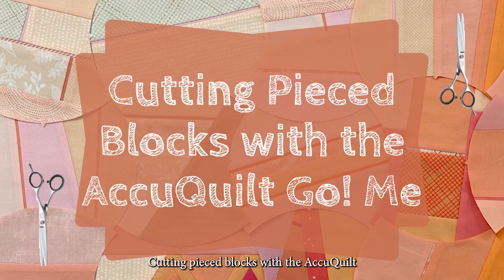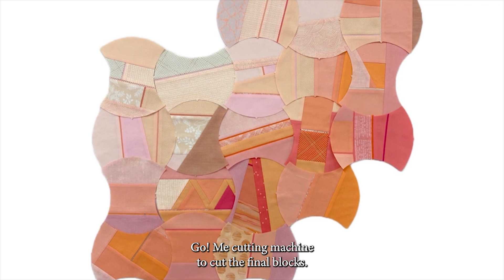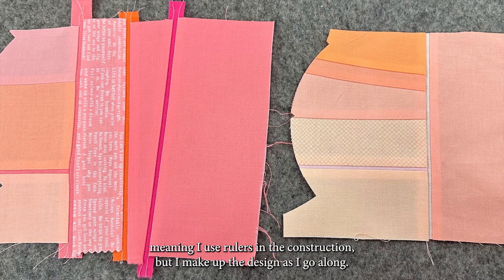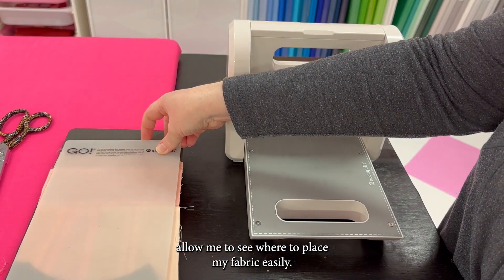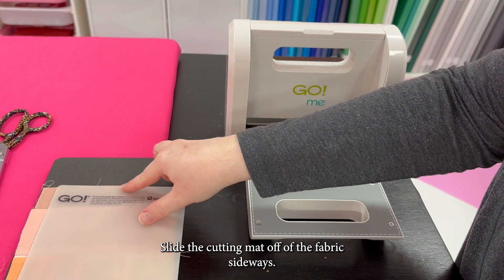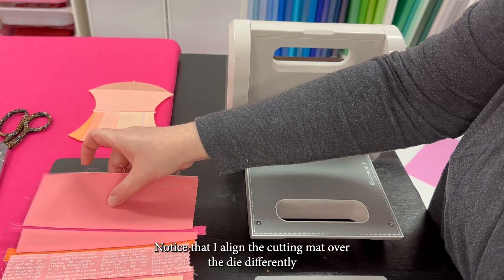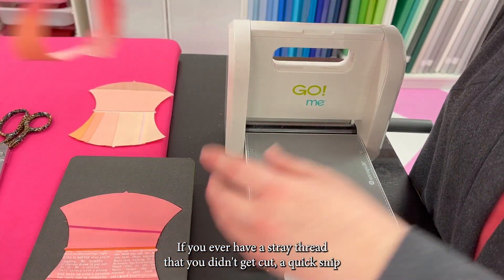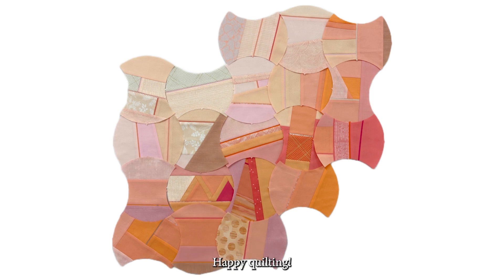Cutting Pre-Pieced Apple Core Blocks with the AccuQuilt Go! Me Cutting Machine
Can you cut pre-pieced fabrics using the AccuQuilt Go! Me cutting machine? Spoiler alert: the answer is yes!

Let me show you how I use the AccuQuilt Go! Me cutting machine to cut improvisationally pieced block components for my 2024 100-Day Quilt Project. I use the Apple Core cutting die, but this process works with many shapes.

AccuQuilt did not provide me with the cutting machine or accessories used in this video. (A very kind friend loaned them to me for the duration of my 100-day project.)